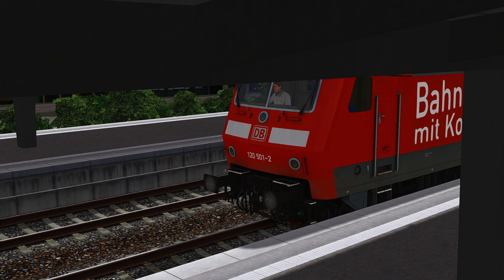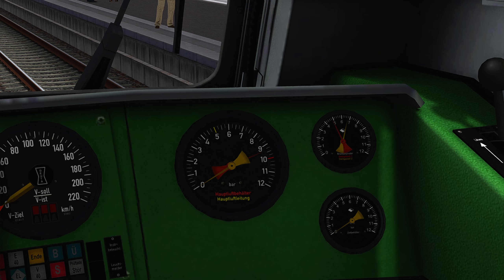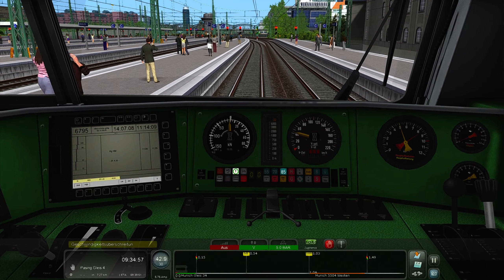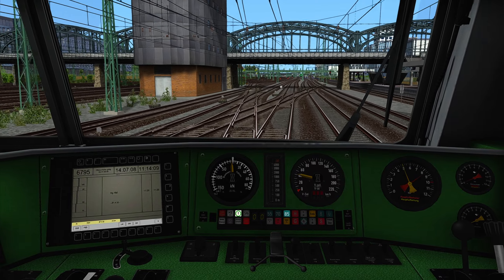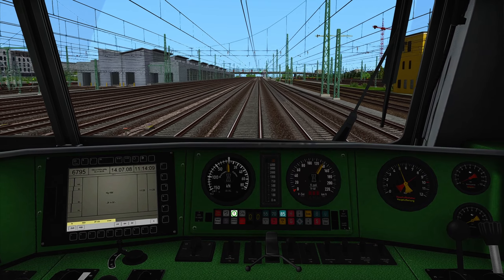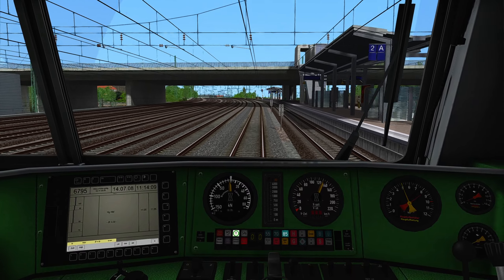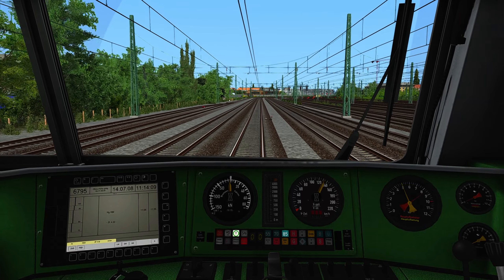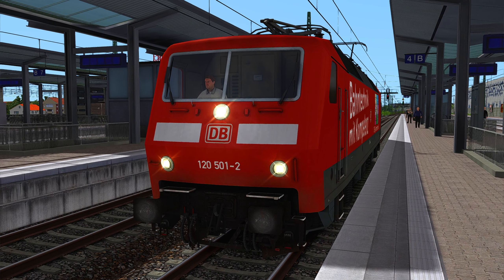BAVRIA SpecialGERMAN MAINTENANCE TRAIN LOKOMOTIVE | TRAIN SIMULATOR 2021 ☆ MUNICH STATION RIDE